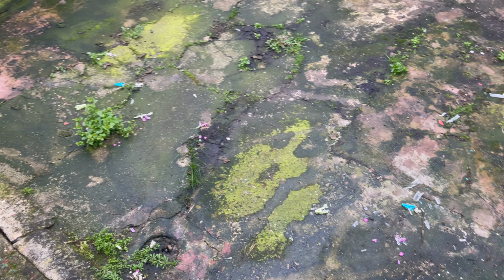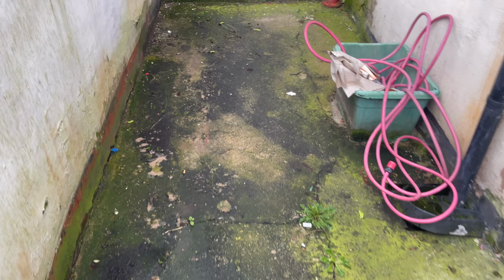MY DIRTIEST CLEAN YET!!!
WAS SOOO MUCKY!

Please feel free to give me a follow on either social media platforms above!

if you'd like to support me and help this channel grow!